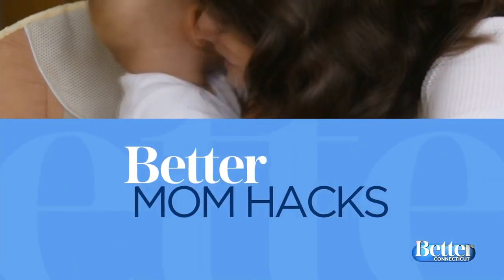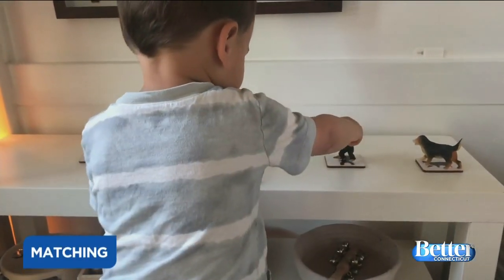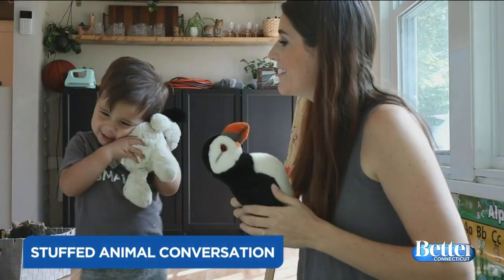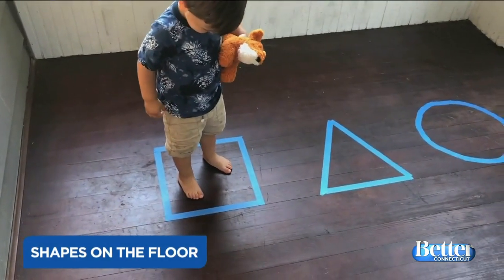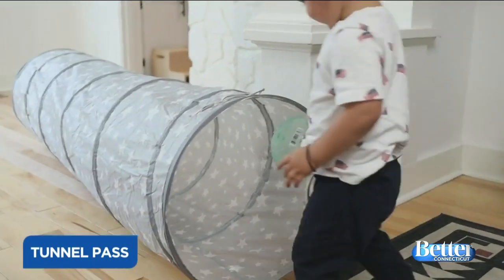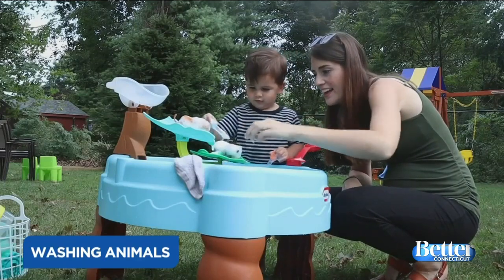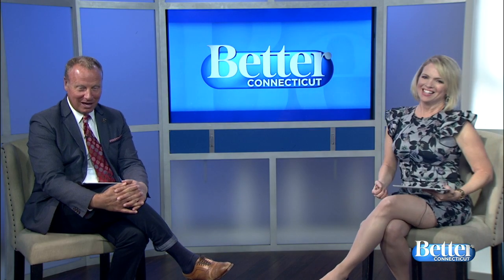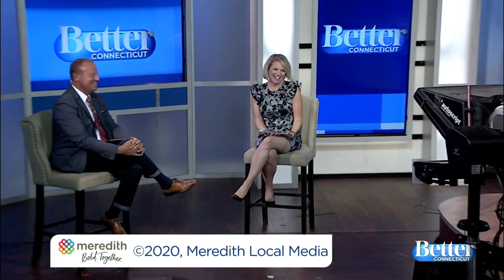Mom Hacks: Fun Ideas to Keep Your Toddler Entertained and Educated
Kallie Branciforte is sharing some great activities you can do at home with your toddler that are both fun and educational.  For more parenting tips be sure to check out Kallie’s blog, butfirstcoffeeblog.com.